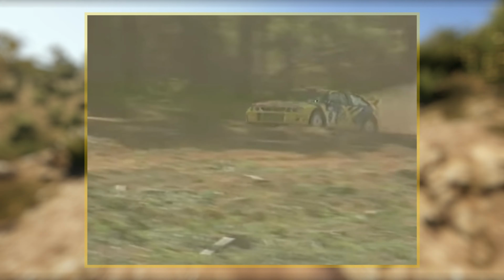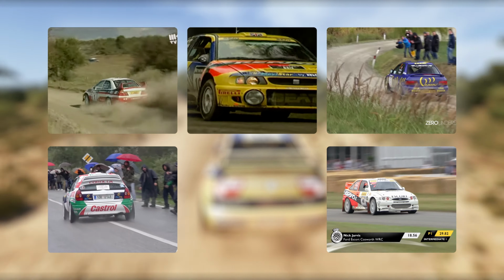The Legend is FINALLY back to EA WRC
Prepare to buckle up and brace yourself for an exhilarating joyride through the virtual realm of rally gaming! Get ready to unleash your inner adrenaline as we dive headfirst into the heart-pounding action of the SEAT Cordoba WRC. After a jaw-dropping 19-year hiatus, this legendary rally car is back and ready to blow your mind. With its notorious understeer and heavy machinery-like performance, it's a true test of skill for even the most seasoned gamers. Join us on this electrifying adventure as we explore the captivating world of rally gaming and witness the awe-inspiring might of the Cordoba.